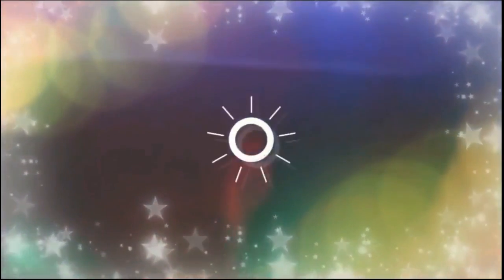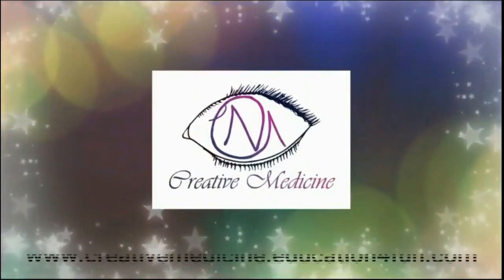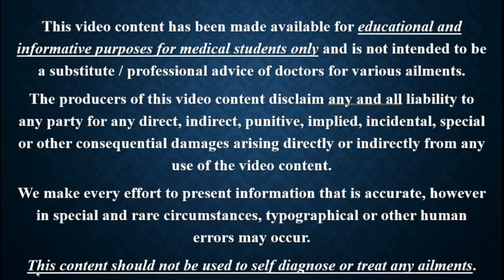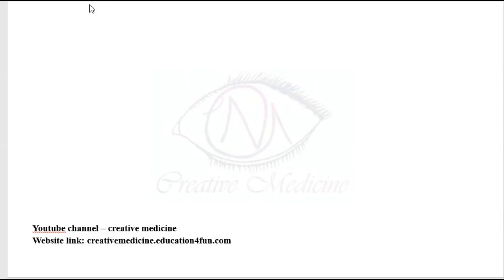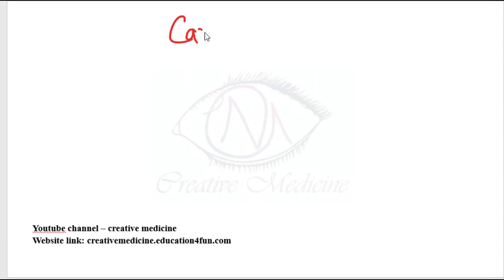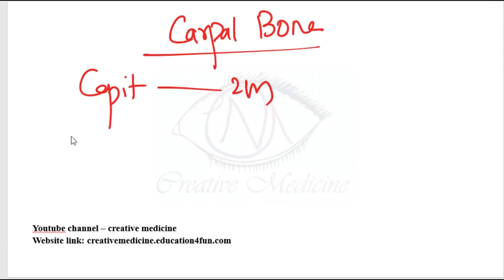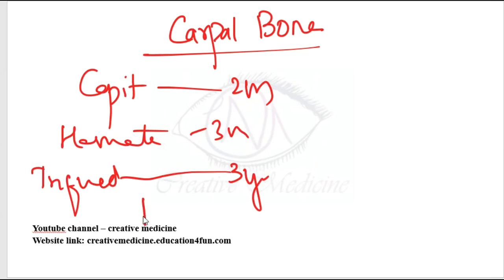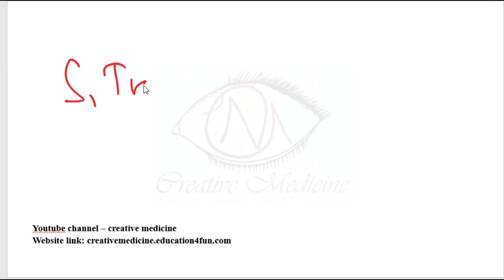4 48 age estimation from carpal bones mp4 || forensic medicine